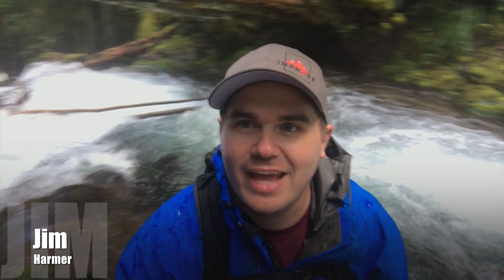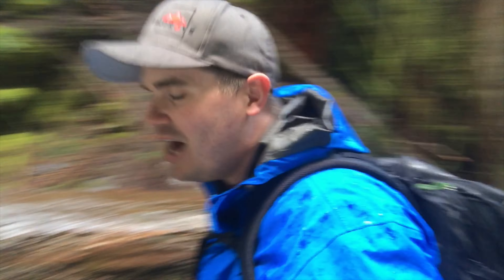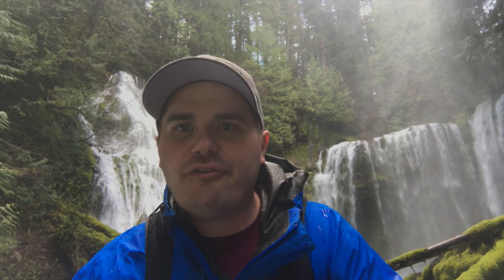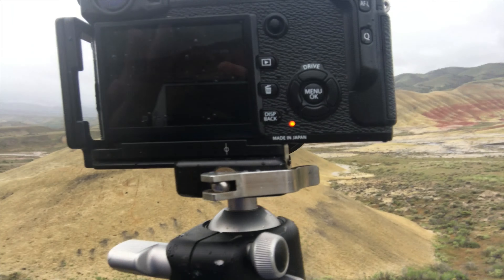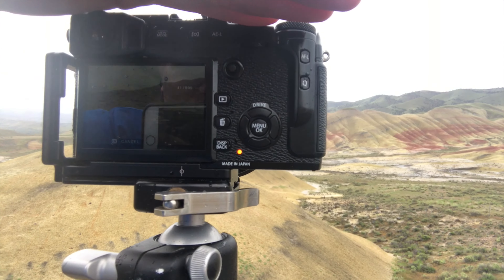The Waterfall Broke My Lens!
For the last several years I've really enjoyed shooting the Fuji mirrorless cameras, but this just might be the last straw.  My lens died on me AGAIN on an important landscape shoot.

5) DOWNLOAD rGPS app to find the best photo locations around the world!